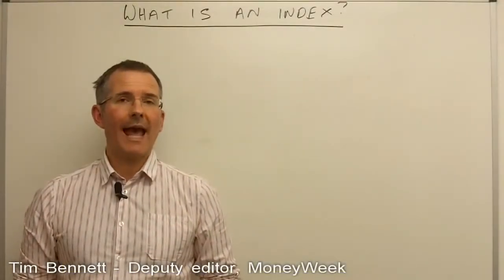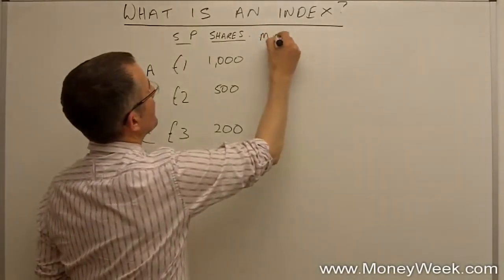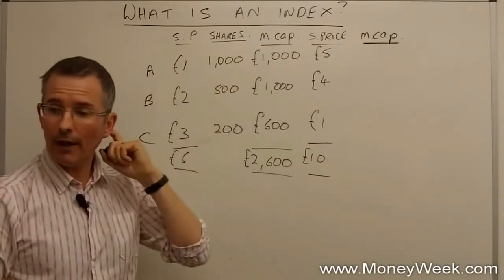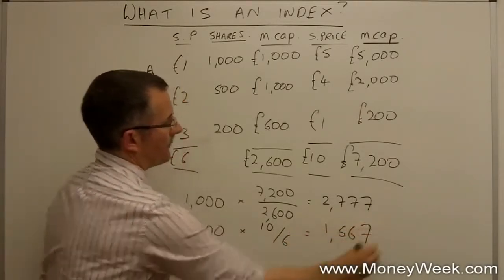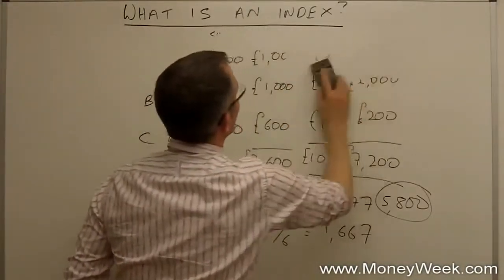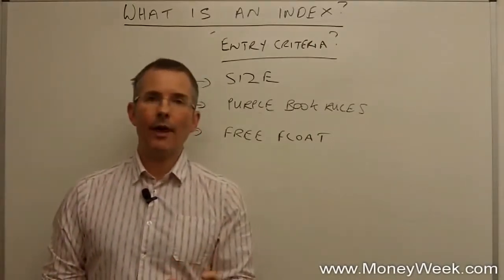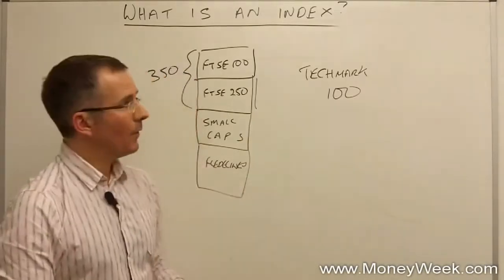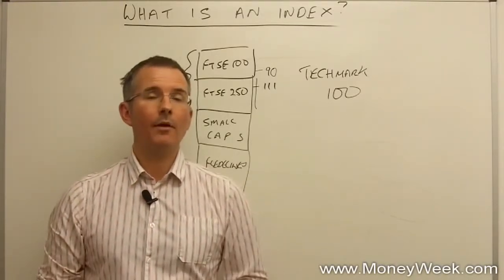Trading. Understanding What a Stock Index is - Stocks & Options Trading Guru Tutorials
Learn Everything you need to know about Stock, Options, Forex, Leverage, Commodities and Futures in this community specifically targeting beginners to advanced stock and options traders.

Ask any of your stock or options Questions in the Comments below and allow our fellow GURUs to help you learn and study your way to financial Freedom

Learning to Trade is not just a way to earn revenue, its a way of life.

Check out the resources below and visit my site for strategy guides, broker reviews and information on trading binary options for beginners and advanced traders Want to learn the secret to achieving wealth and prosperity?

Have you heard of Brainwave Power Music, Click the link to find out about this amazing technology in brainwave science